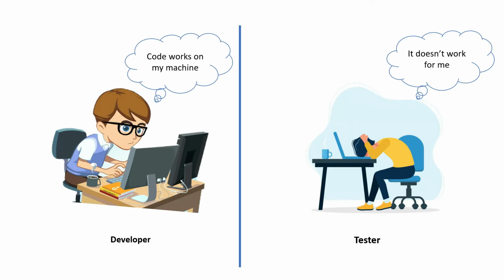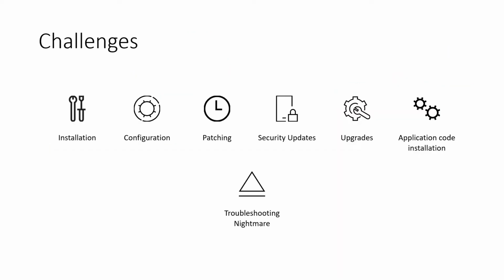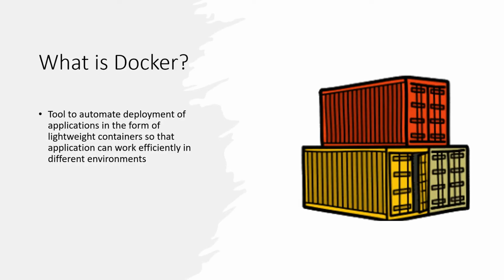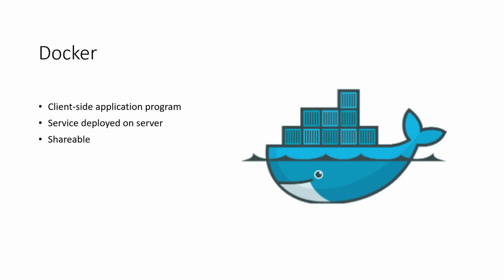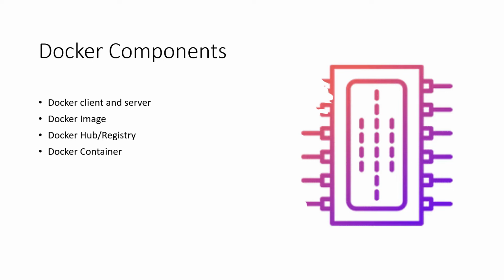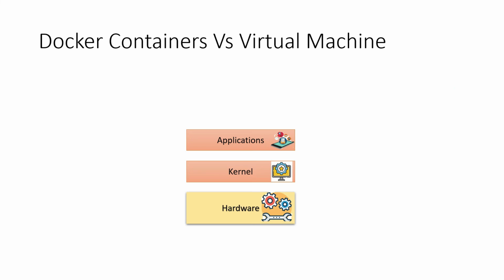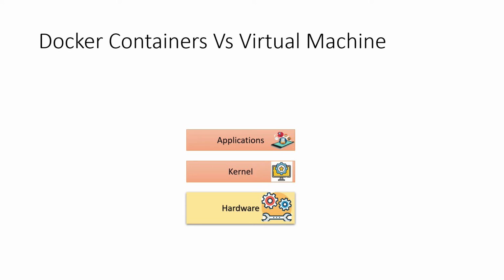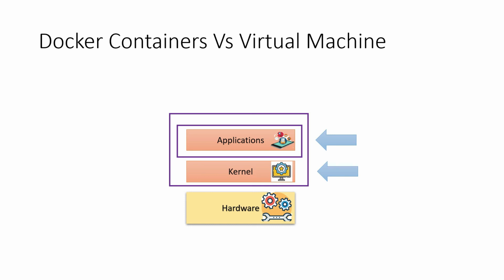What is Docker ?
Why do we need tools like Docker?
Docker container vs VMs